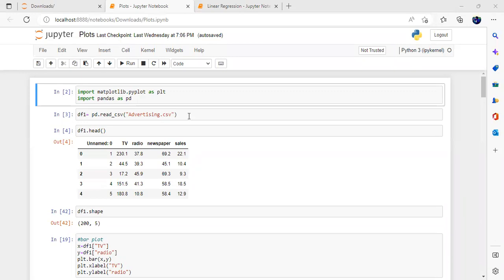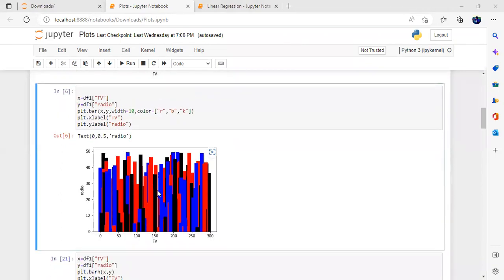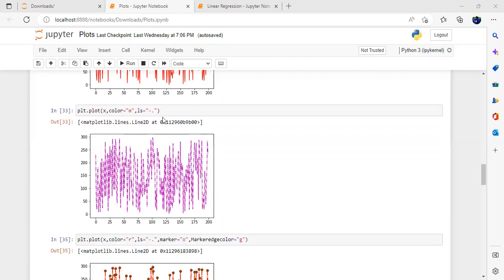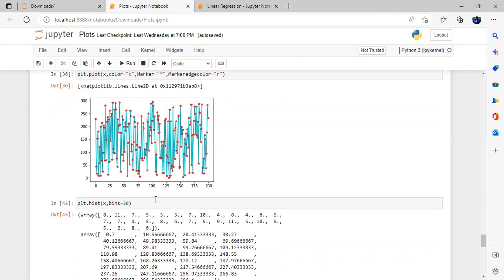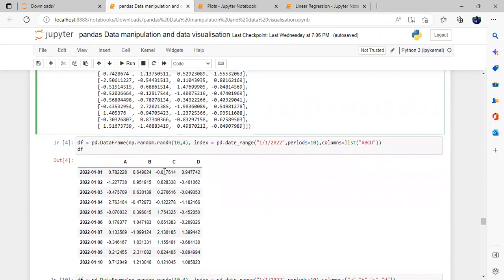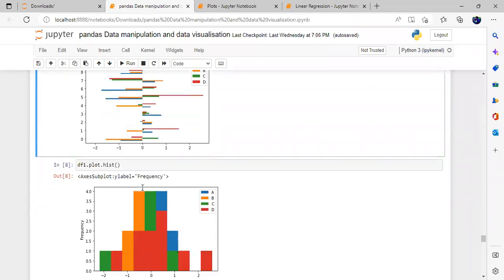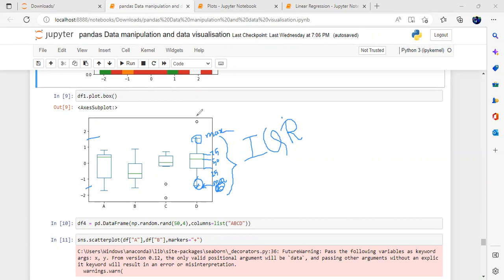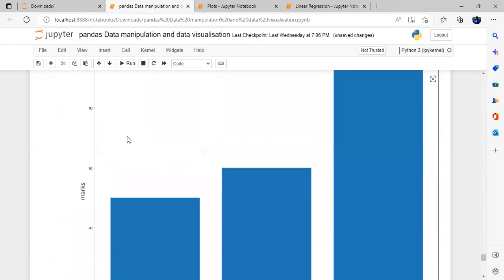Python Basic Class-Part 4.1 | The Basic of Matplotlib Library.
This class covers the basics of matplotlib libraries.